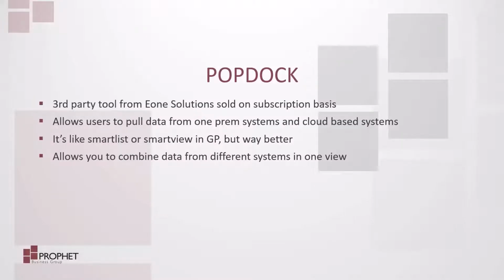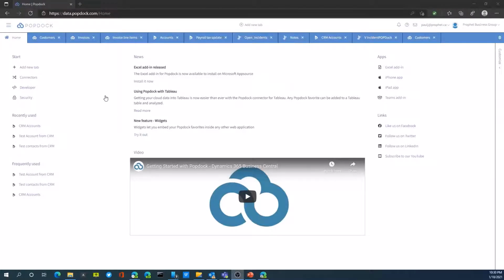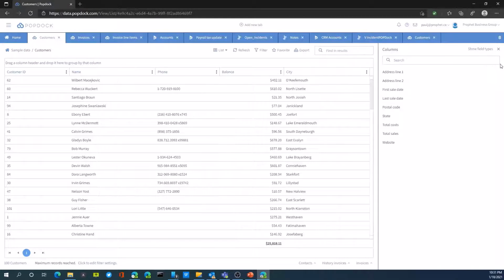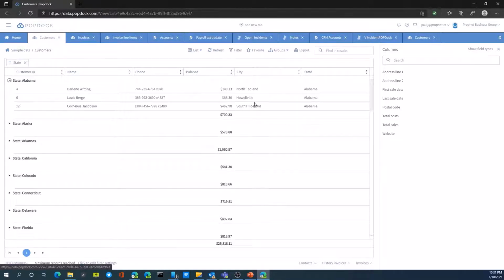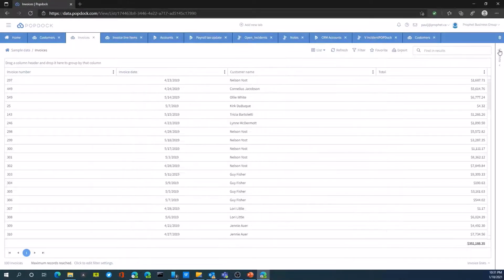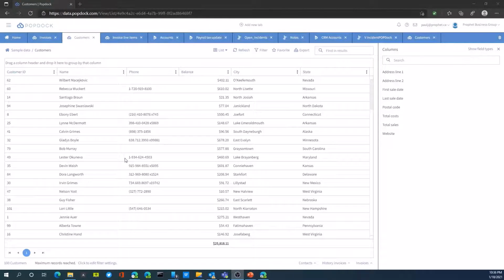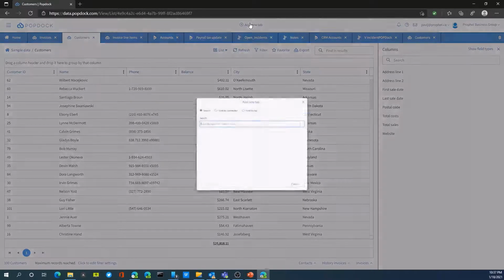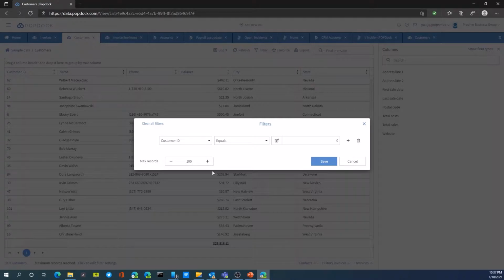:: Reporting Out of Popdock and Combining Data - Microsoft 365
Combine your data and utilize Popdock from eOne to communicate results from CRM, Business Central and GP.